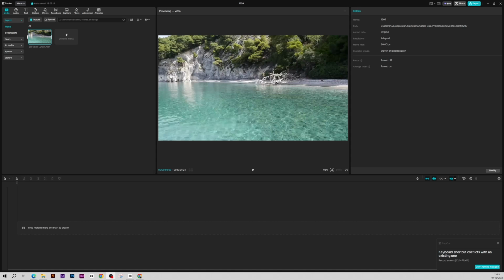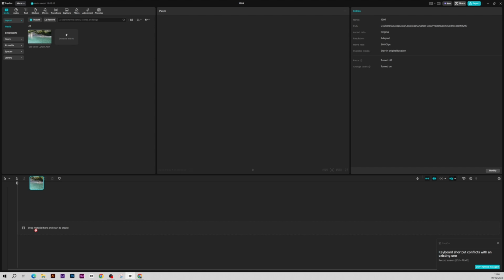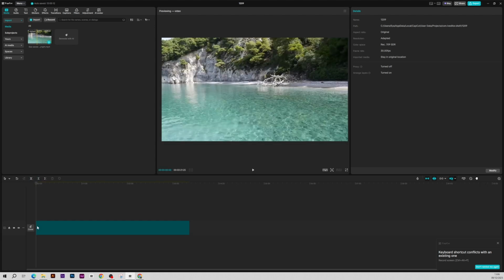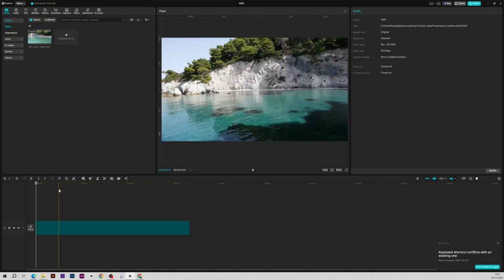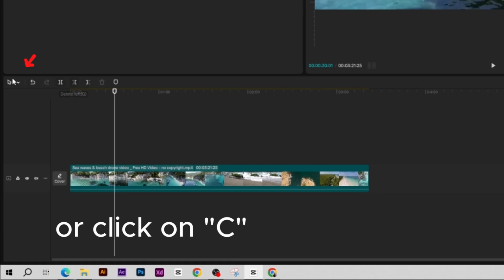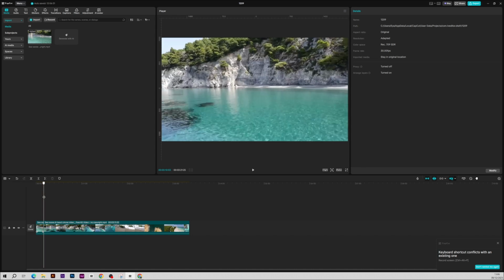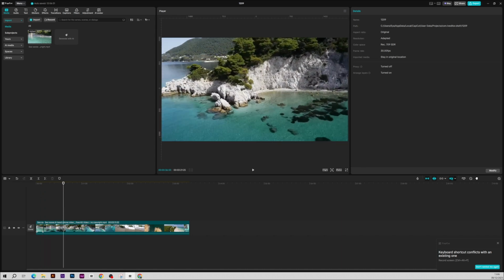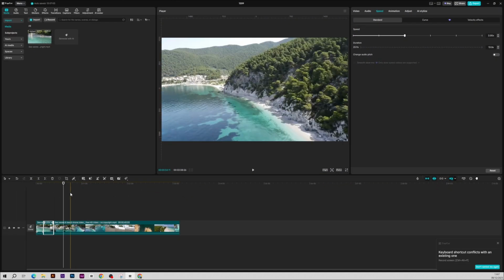Make Videos Faster In CapCut PC – Speed Up Tutorial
Learn How To Speed Up Video In CapCut PC - Full Tutorial. In this video, I will show you how to speed up a video in capcut pc.